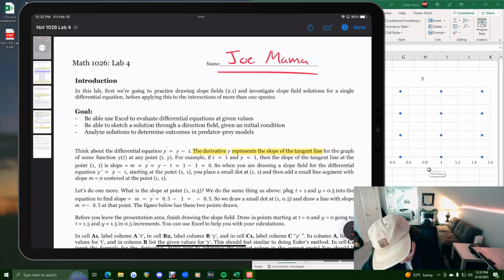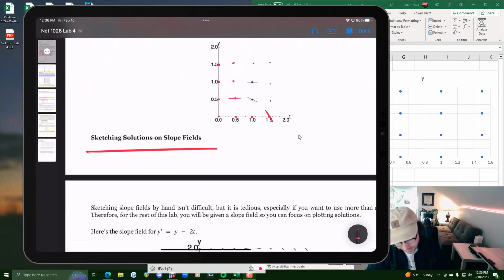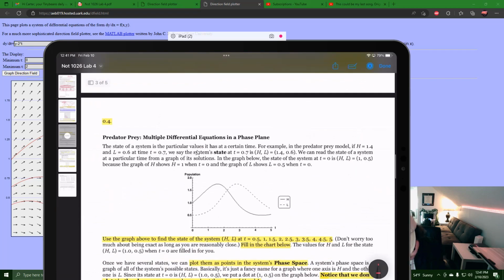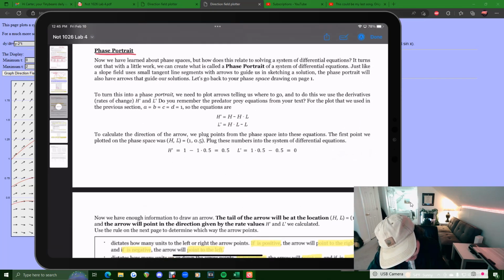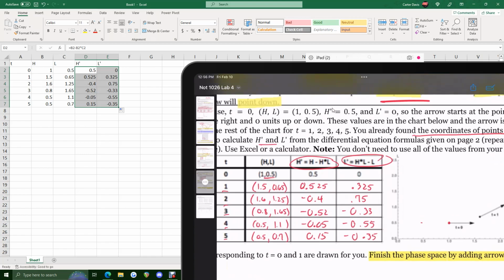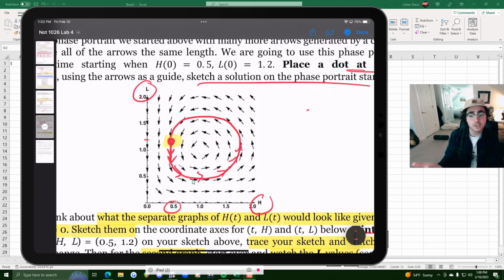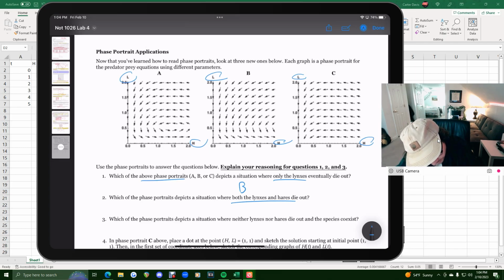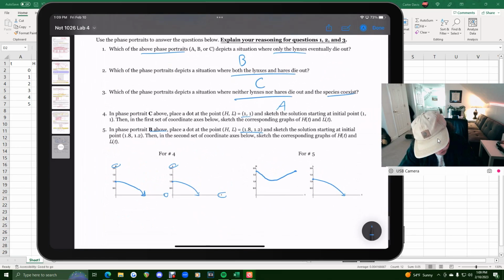Work out 1026 Lab 4 with me!!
Timestamps:
00:00 Hokie dokie
00:36 Slope Fields intro
09:15 Predator Prey: Multiple Differential Equations. . .
12:50 Phase Portrait
19:45 Using Phase Portraits
24:00 Phase Portrait Applications